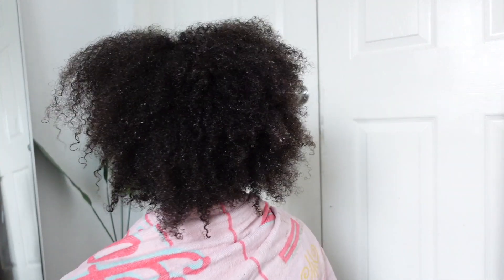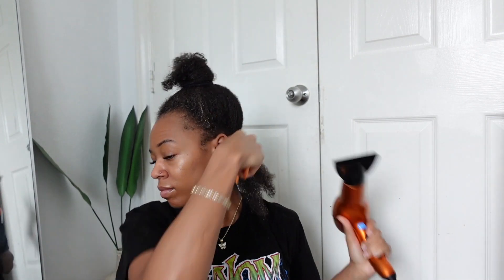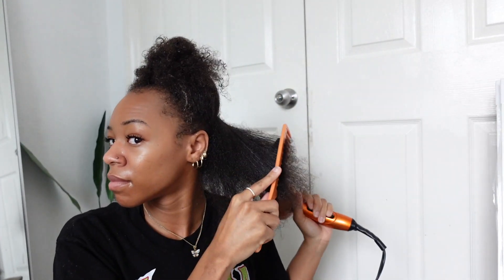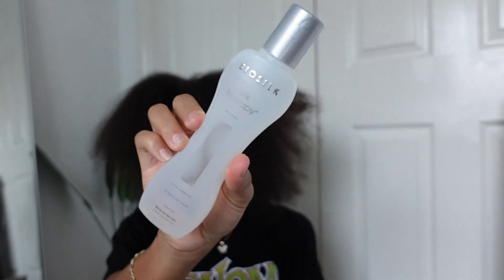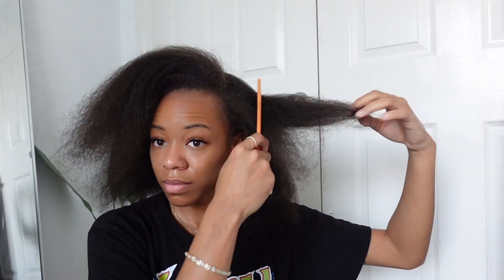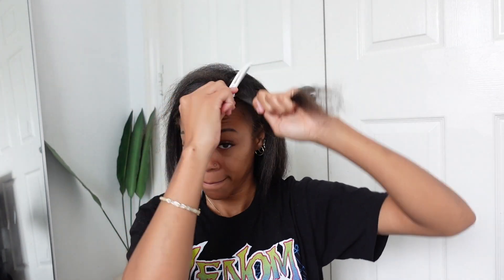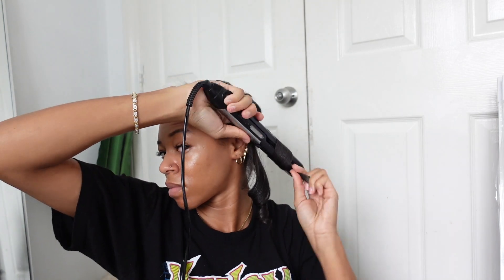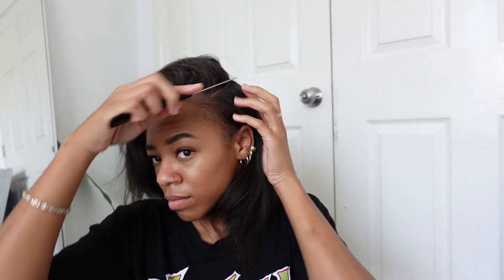AT HOME SILK PRESS ON NATURAL HAIR | CURLY TO STRAIGHT WITHOUT HEAT DAMAGE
here is my at home silk press routine on my natural hair if you guys want to see how i go from curly to straight than sit back and enjoy this at home silk press routine. its my first time so i'm sure i can get better but i love the way my first silk press turned out. don't forget to give this video a thumbs up

GIVE THIS VIDEO A THUMBS UP FOR MORE VIDEOS LIKE THIS!!!